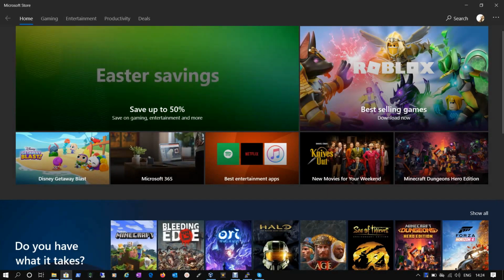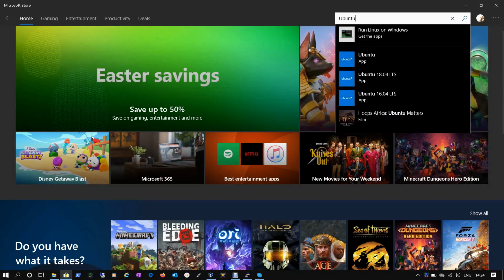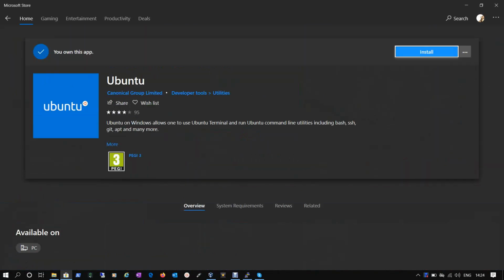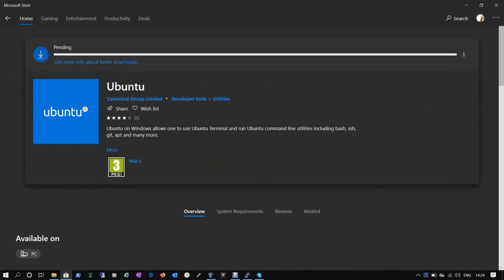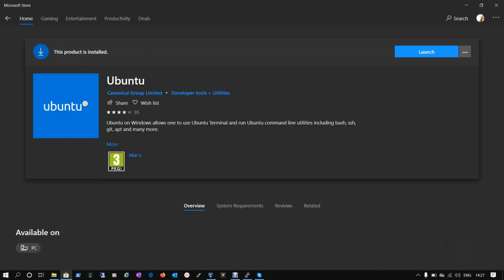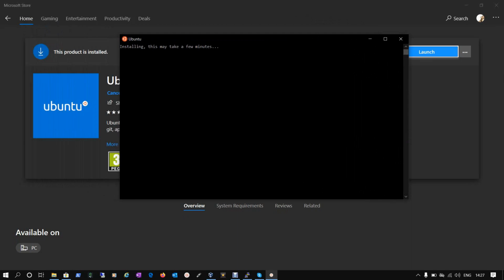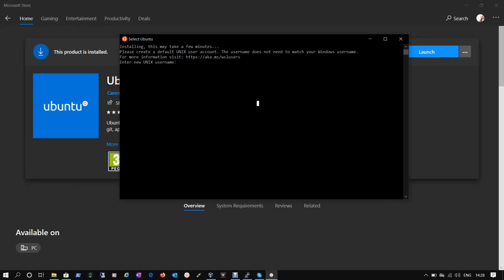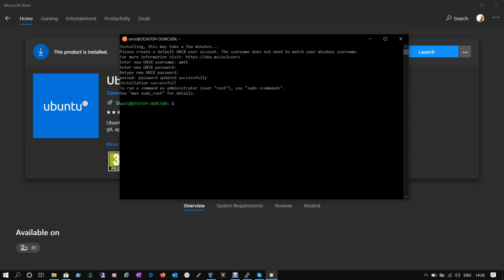How To Install Ubuntu App within Windows10